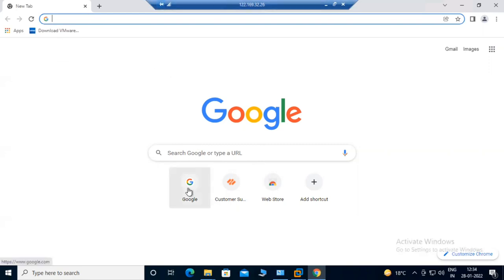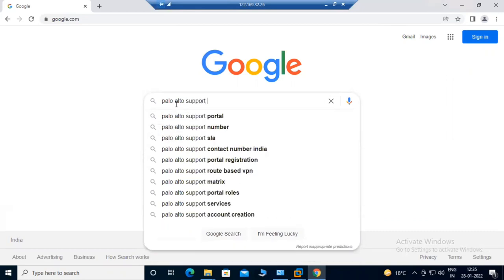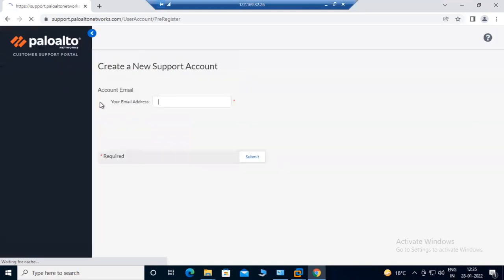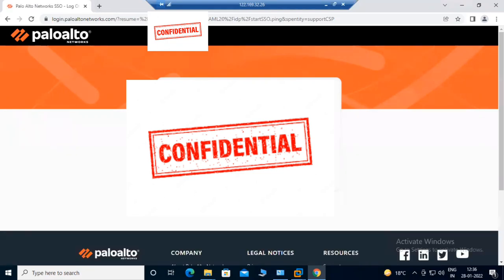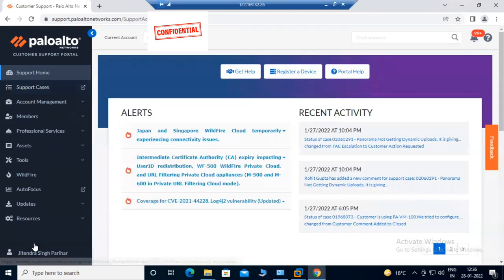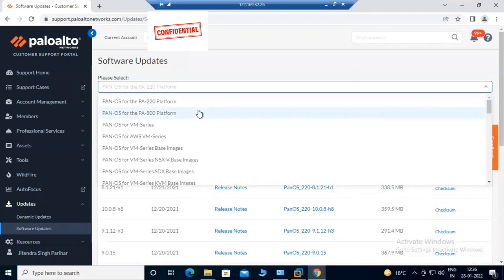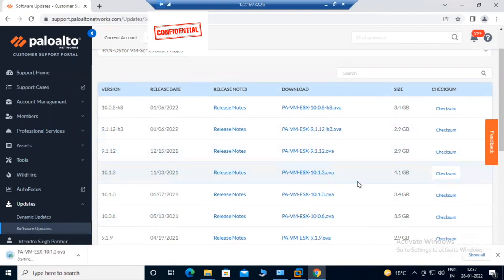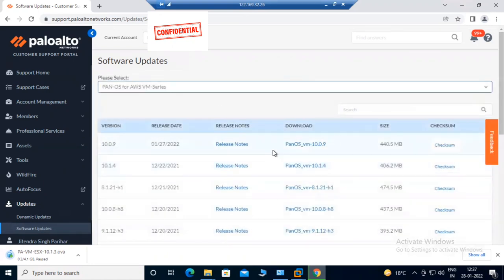Palo Alto Image Download | All Virtualization Platforms | KVM | OVF | EVE-NG| Vmware etc.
In this video, we're going to show you how to download a Palo Alto image using all the most popular virtualization platforms. We'll also be demonstrating how to use KVM, OVF, and Vmware.

This video is perfect for anyone who wants to learn about the different virtualization platforms available and how to download a Palo Alto image using them. We'll also cover some best practices for using these platforms, so that you can be sure that your downloads are safe and efficient!
Palo Alto Image Download | All Virtualization Platforms | KVM | OVF | Vmware etc.

To get access like the video and do comment pls support here

Want free Training fill up google form we will contact you